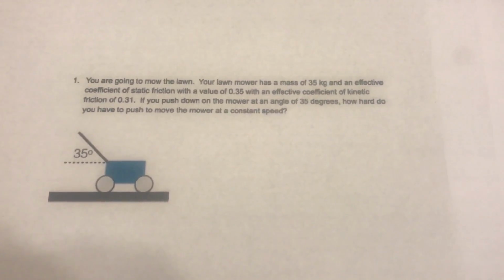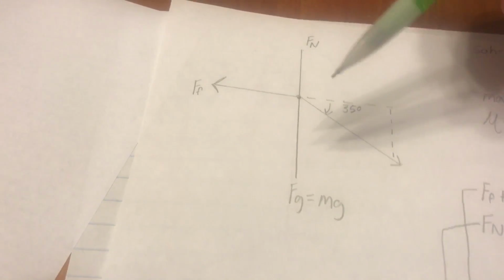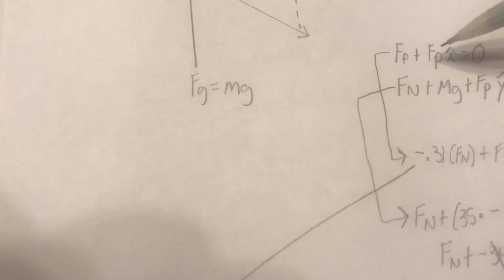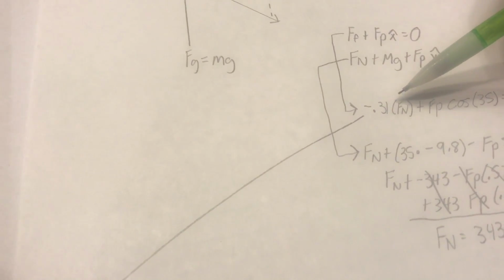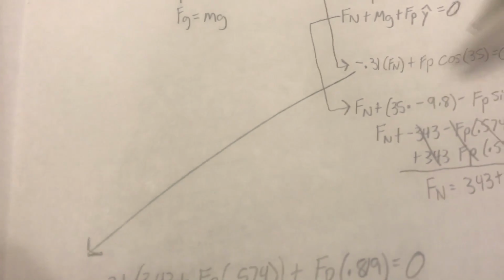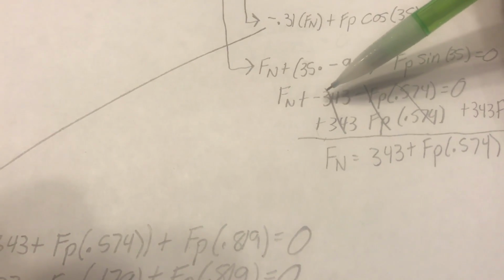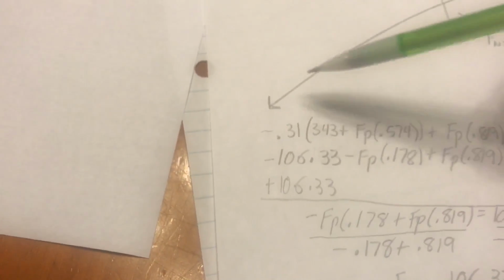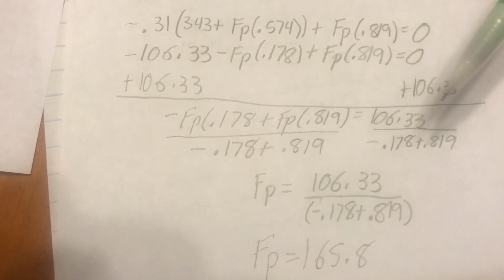"Friction" Reassessment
Phroggy Physics 191 🐸